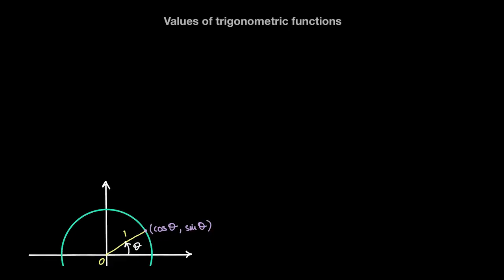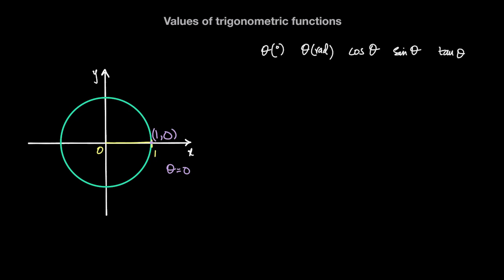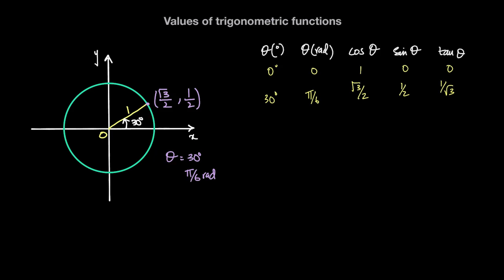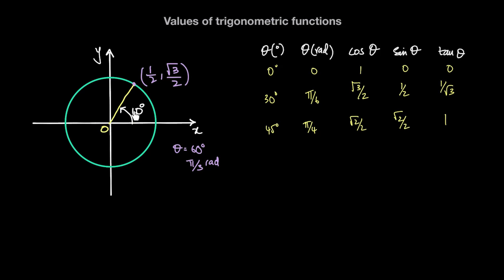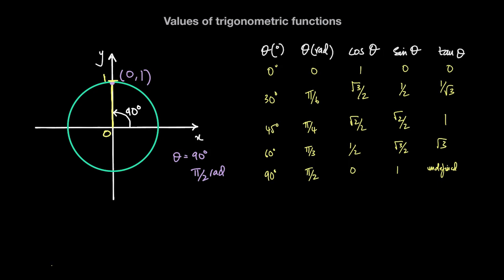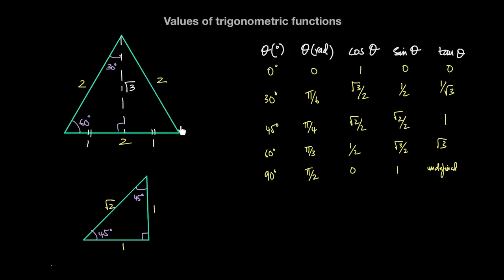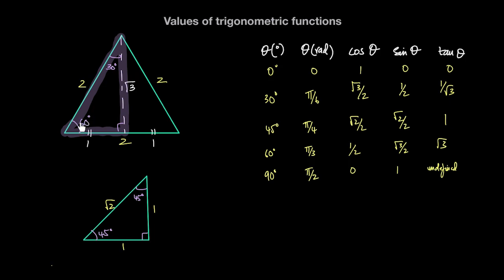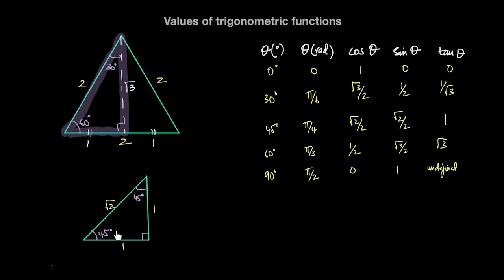Values of Trigonometric Functions | Trigonometry | A Level Math P1 9709